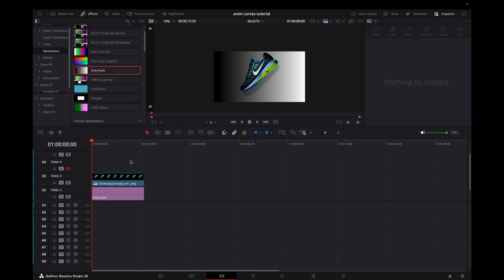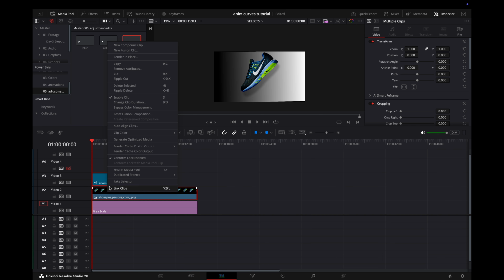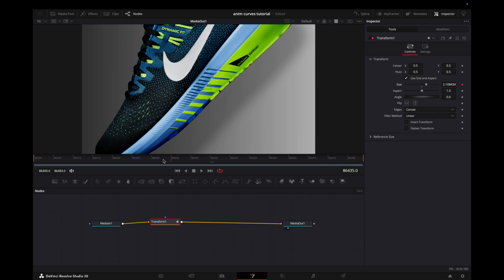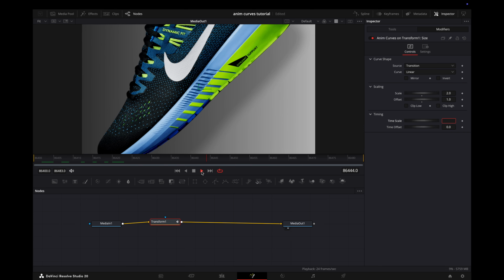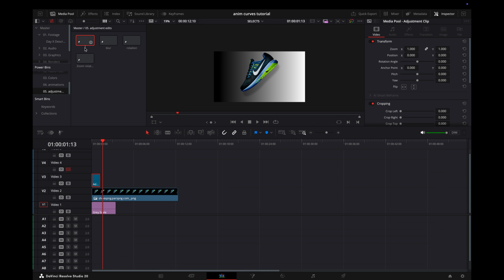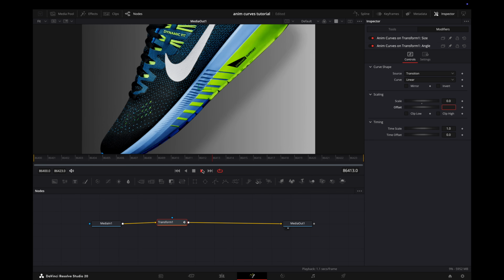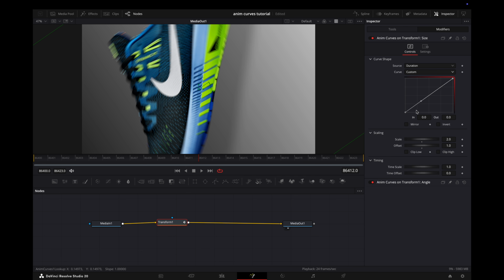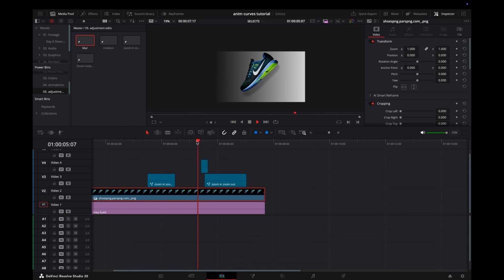how to edit without ever using key frames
Want buttery smooth animations that feel pro? This is your guide to mastering animation curves. Whether you're working in DaVinci Resolve, After Effects, or Blender—understanding your graph editor and how to control the speed, flow, and timing of your keyframes is a total game-changer.

If you’re working on ads, YouTube content, or even short films, this guide will show you how to get the most out of DaVinci Resolve’s features, like Fusion, Fairlight, and the Cut Page.

Ready to level up your editing game? Let’s get into it!